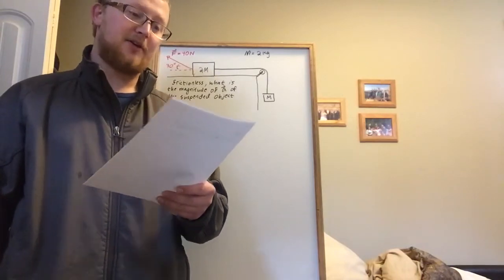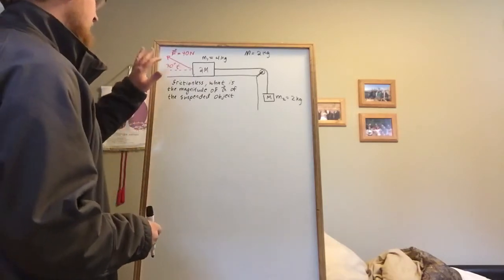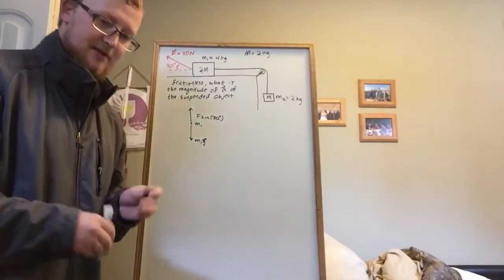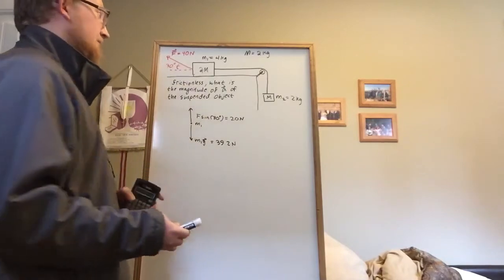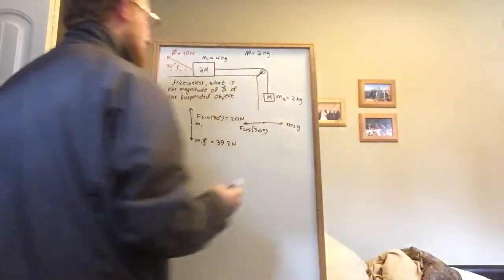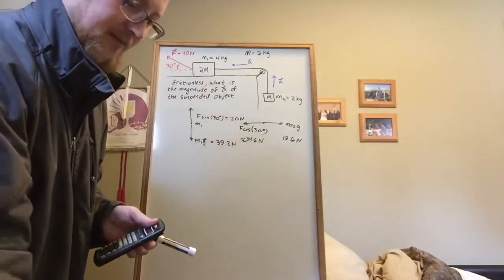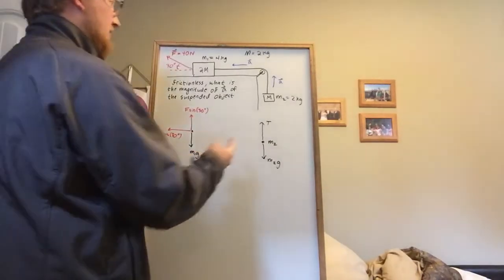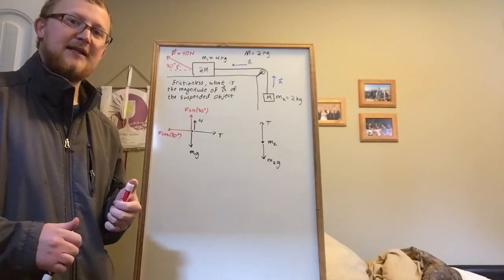PHYS-111 Practice Exam 2 (problem 4 pt1) frictionless pulley